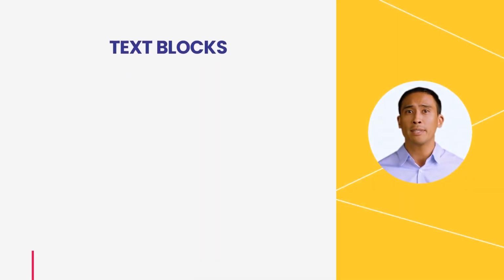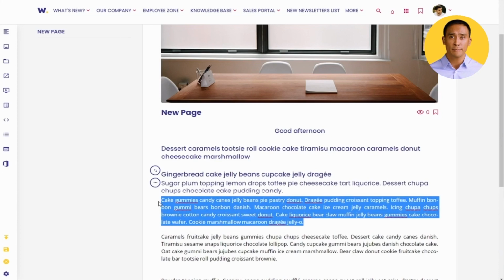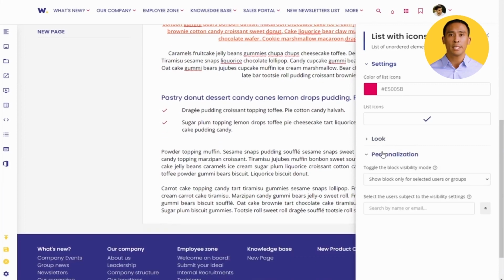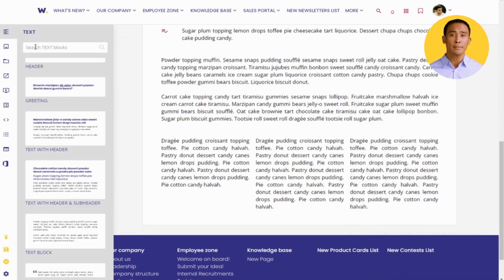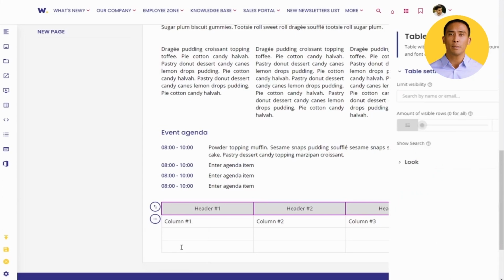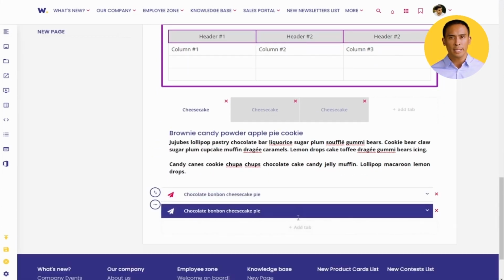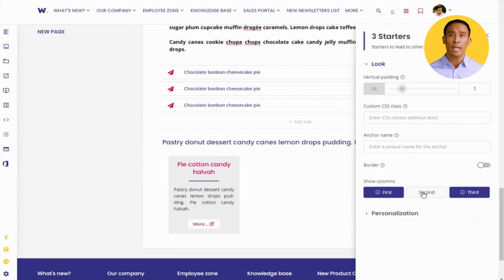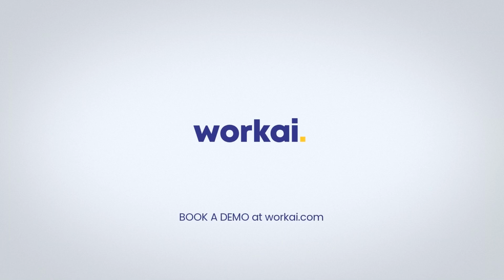Choose from various text blocks to create attention-grabbing content using Workai built-in CMS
Text blocks are a type of CMS ready-made template blocks designed to display your text content. Choose from many available blocks to create content your employees will love!